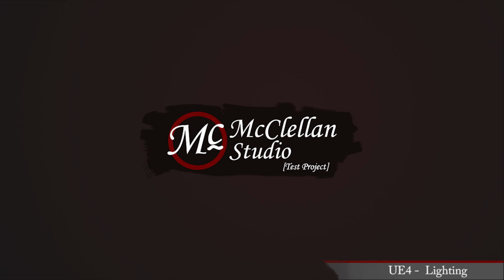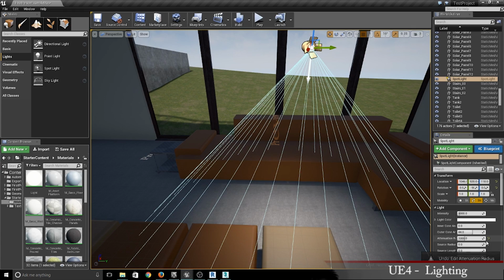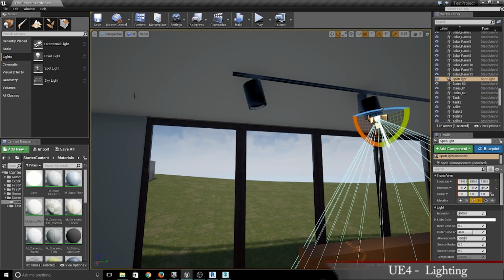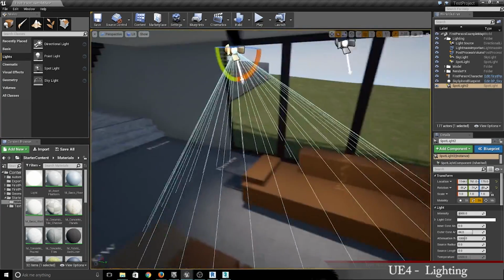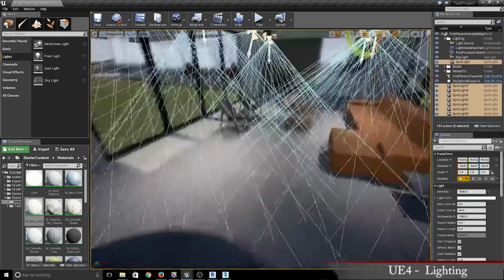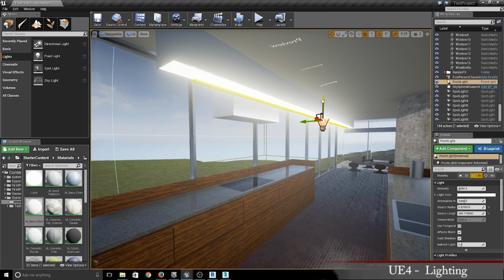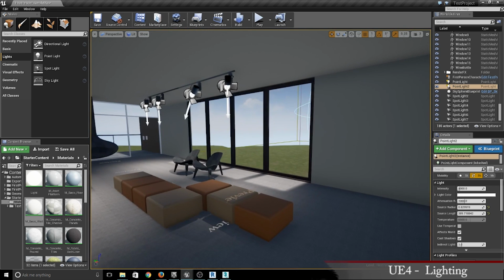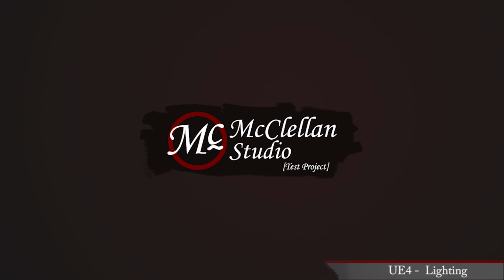UE4Lighting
In this video I briefly introduce you to lighting in Unreal Engine.